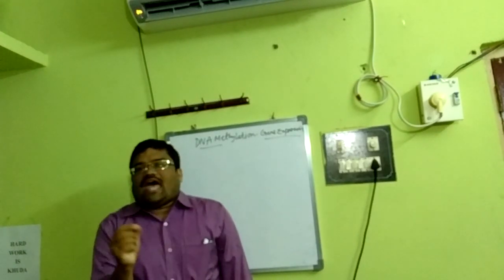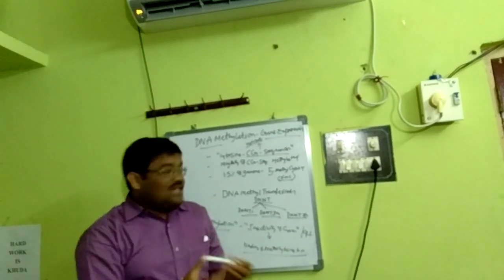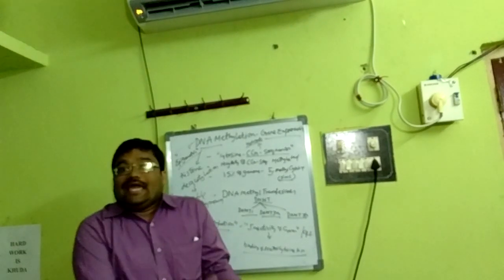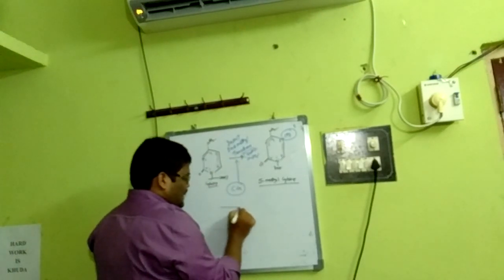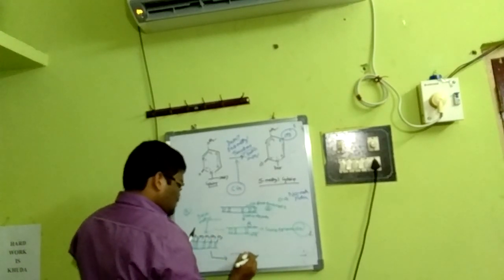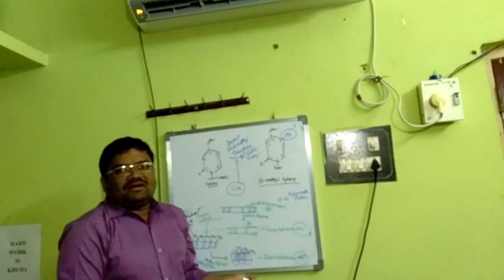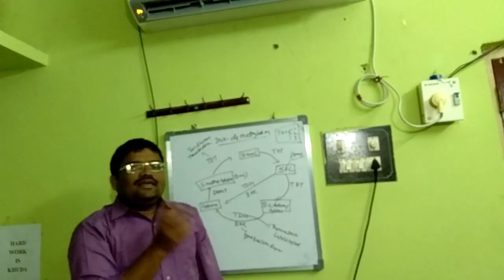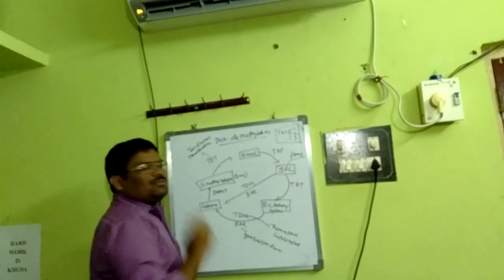DNA Methylation and its role in Gene expression